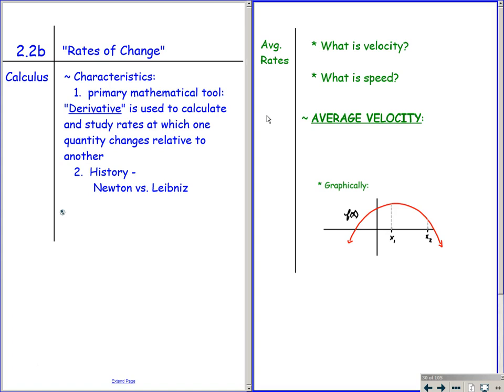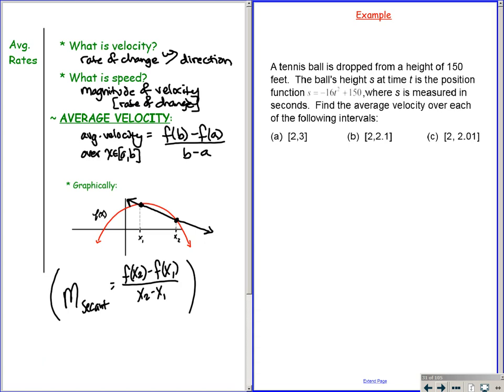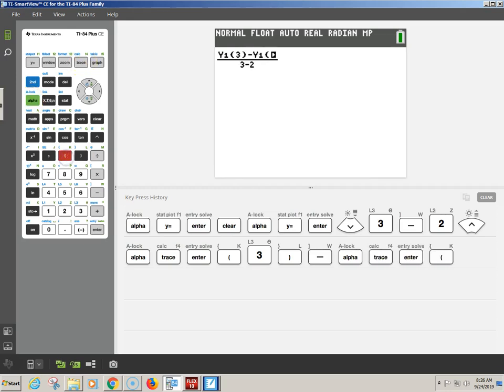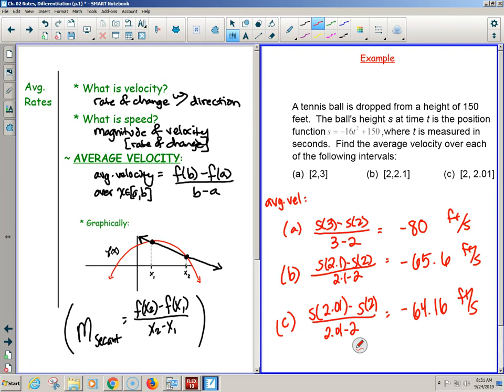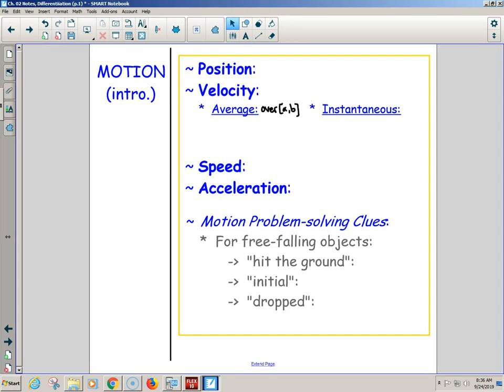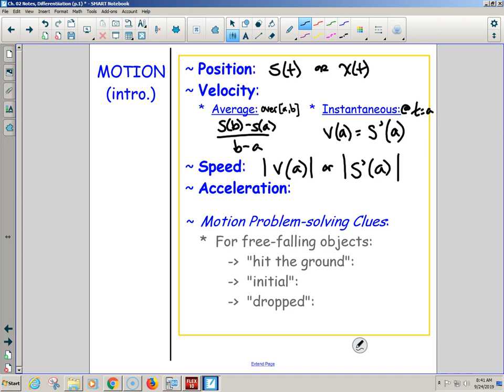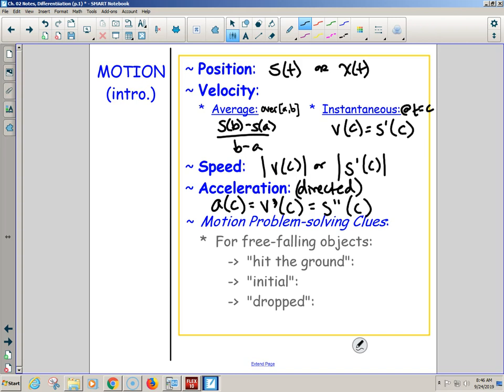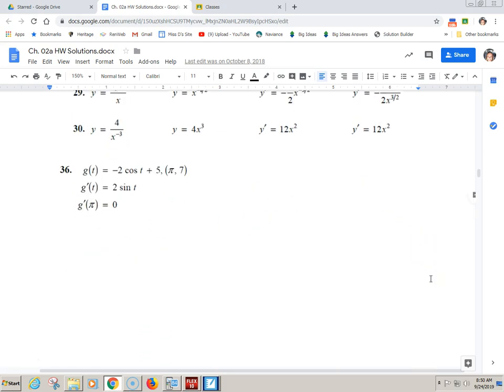CalcAB 09 24 19